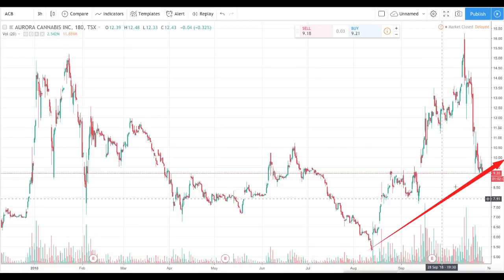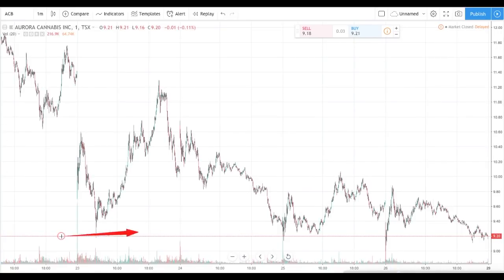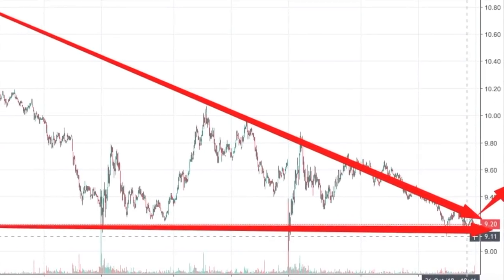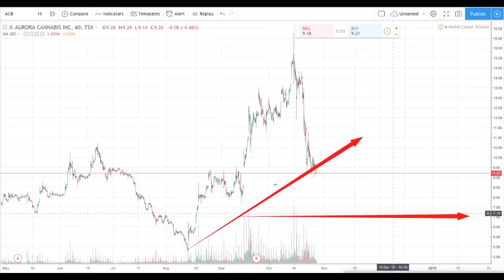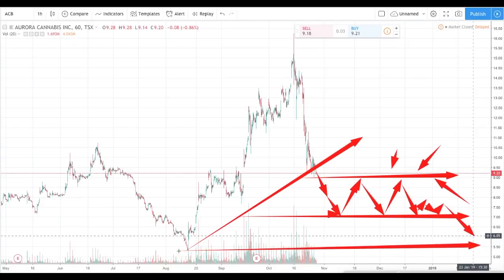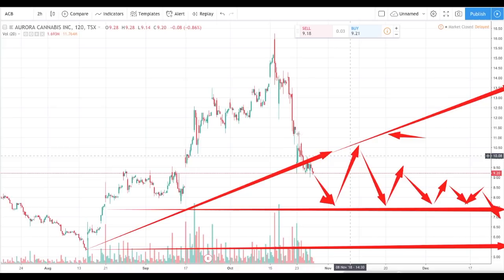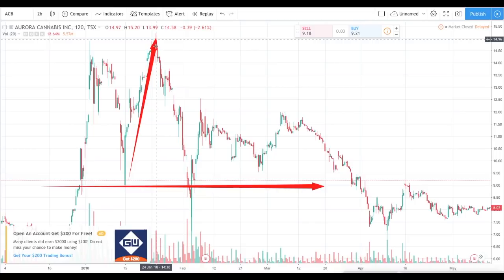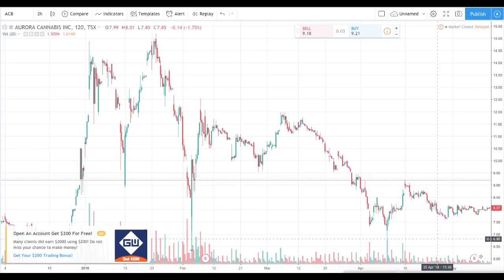How Low Will Aurora Go Chart Analysis- Aurora Cannabis stock is Crashing ? ACB Down Big Stock market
in this video i take a look at Aurora Cannabis charts and analyze how low i think they will go !